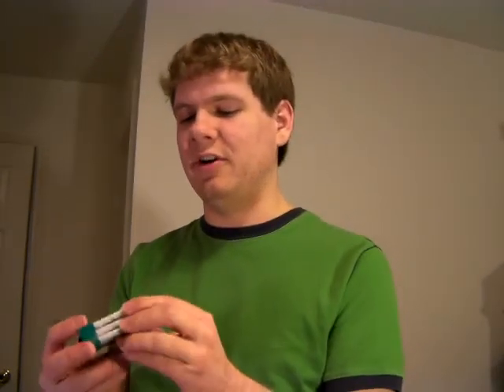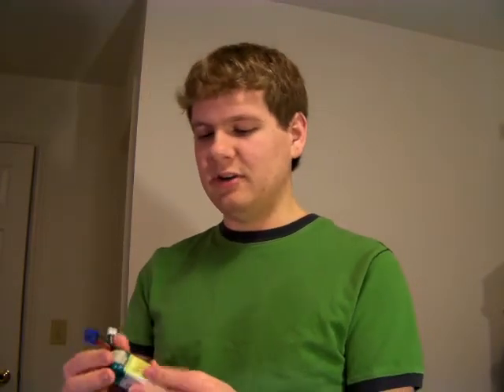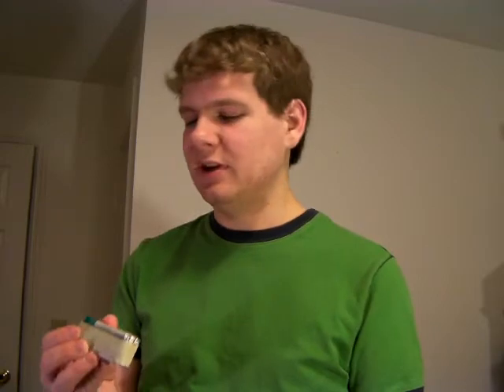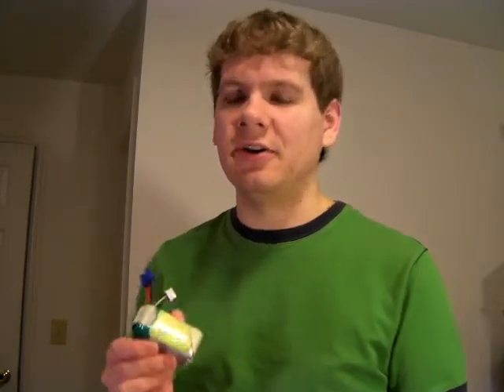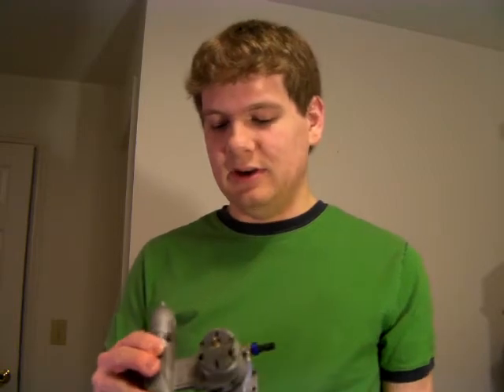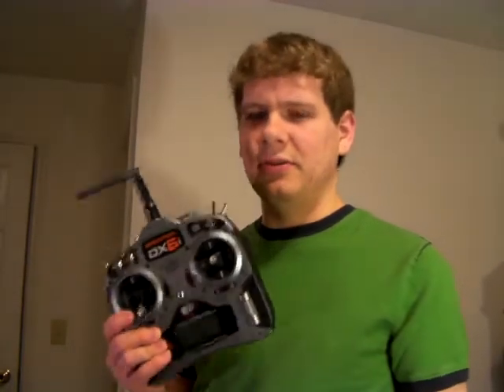Use for old Lipos & NiCads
I heard about this trick on the All Things That Fly podcast. Lucian's answer to a power systems corner question about using old lipos from episode 122 "Indoor Fun". I also add my method of finding another use for NiCad receiver batteries.